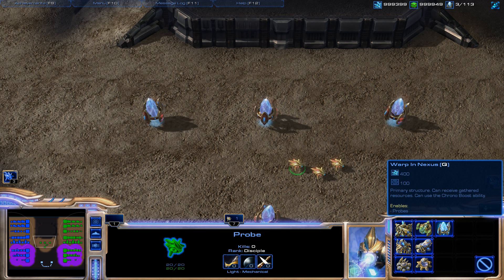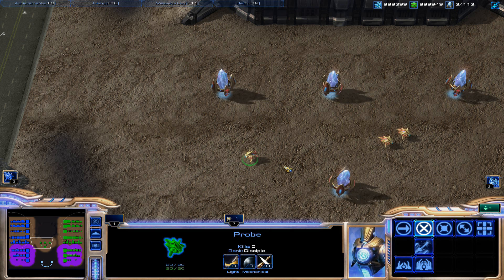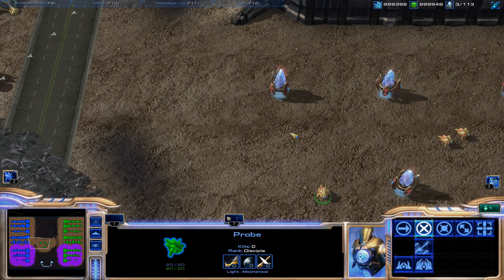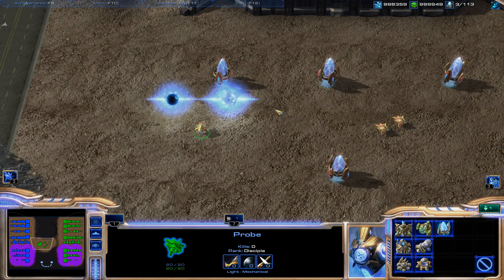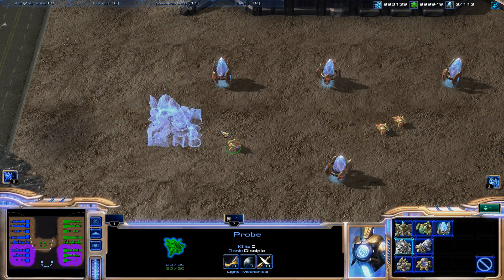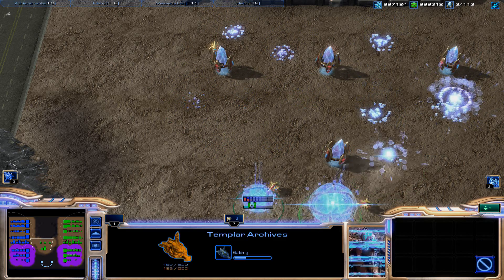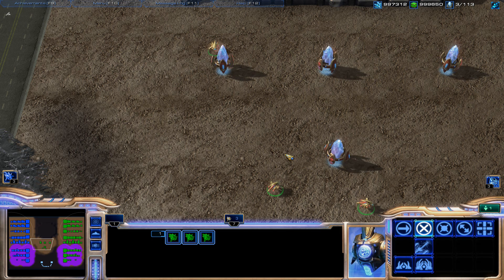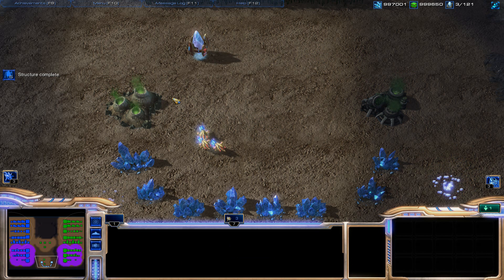Advanced Hotkeys [TTG] (Starcraft II Beginners Guide)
In this video I continue and elaborate on how to truly begin mastering hotkeys.